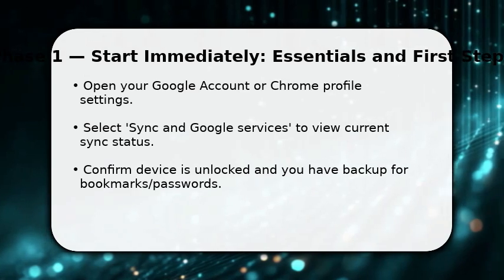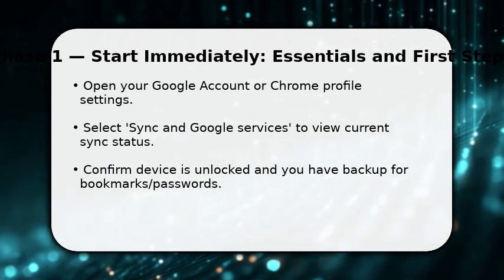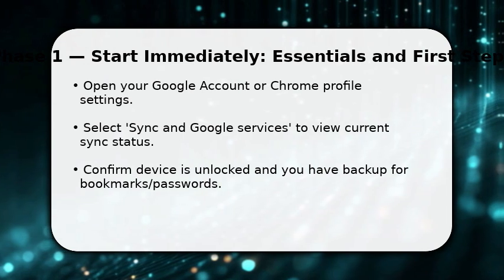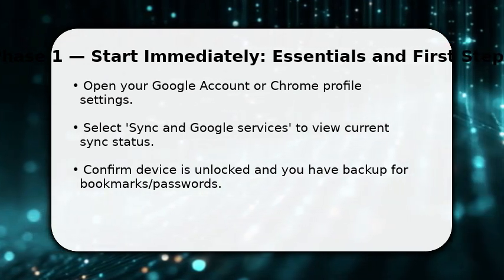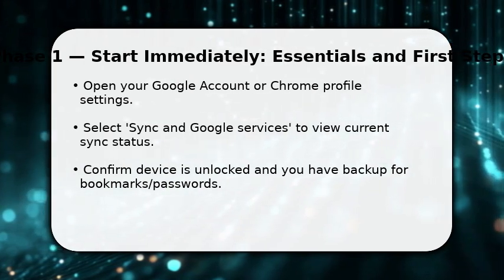How to Stop Syncing Google Account - Step by Step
How to Stop Syncing Google Account - Step by Step | 🔒 Surfshark VPN Deal — Stay private and secure. $1.99/mo + 3 Months Free ▸

Learn the step-bymediate process to stop syncing your Google account on various devices. This guide provides clear instructions for Android and iOS users, ensuring a smooth transition without losing access to essential services.

stop google account sync, how to disable gmail synch, Google Account Settings, disconnect Google Drive on iPhone/iPad, turn off Gmail auto-sync for Android, prevent email synchronization with Google, manage your Google contacts settings, stop syncing calendar events from Google account